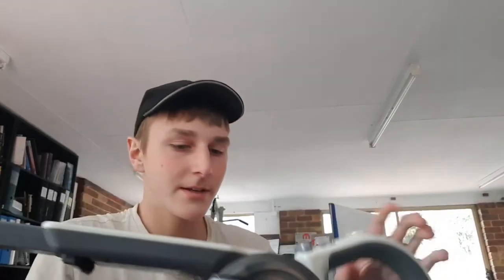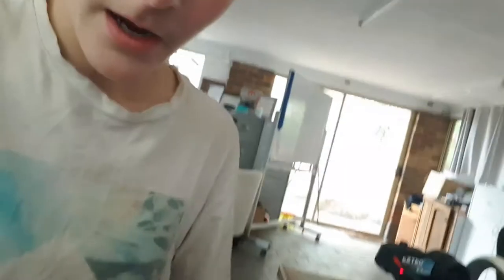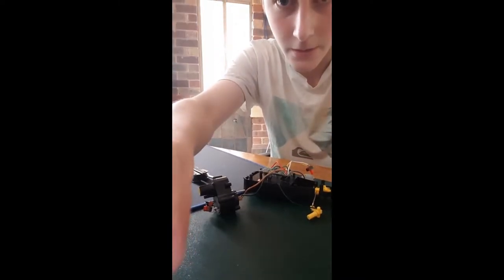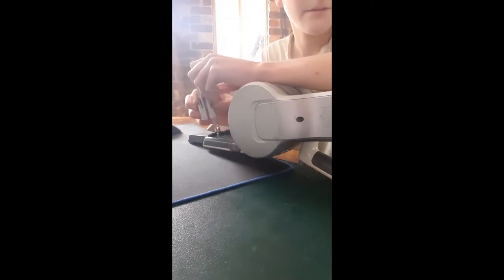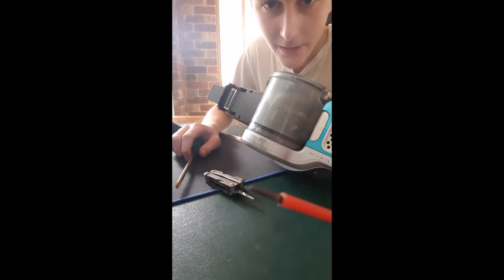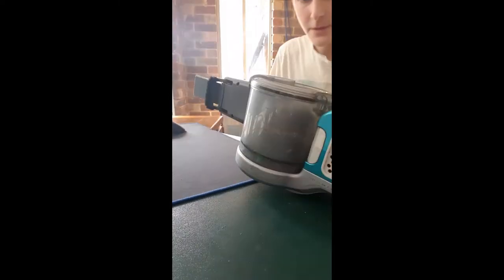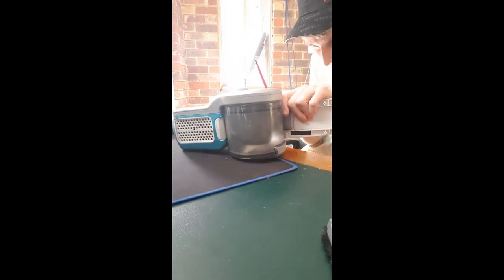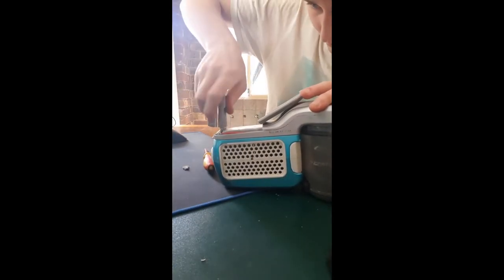Hovercraft from Handheld Vacuum Cleaner?!?! Part 1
Heyo guys.
Today, I struggle with taking a stupid little handheld vacuum cleaner apart and in the end i don't even get it apart.
PLEASE comment if you know how to take it apart. DON'T WORRY, i am still gonna keep trying, the part 2 to this will be uploaded within a week. well.. depends if YOU GUYS ACTUALLY TELL ME HOW TO TAKE IT APART.

plz.